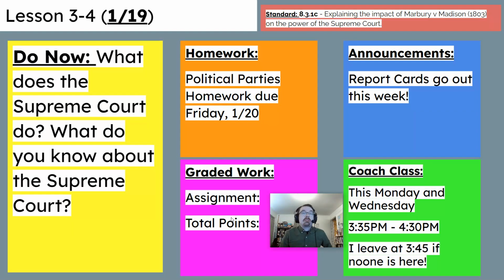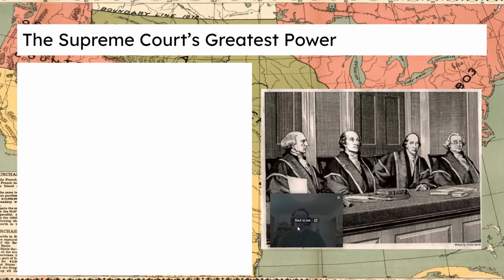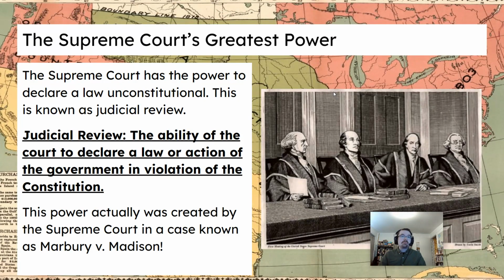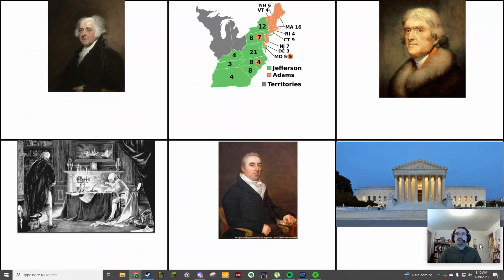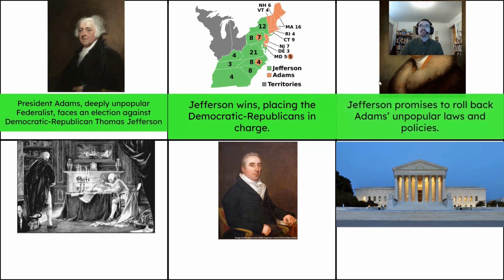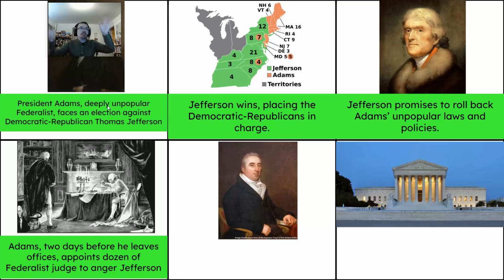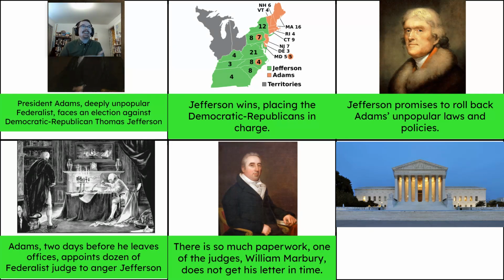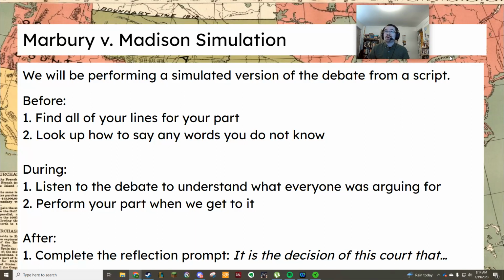Lesson 3 4 Marbury v Madison